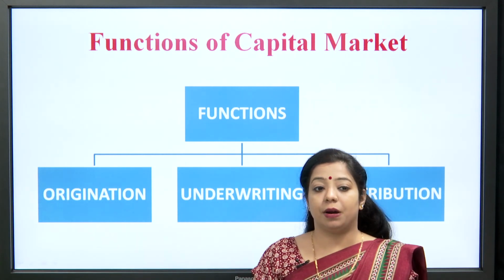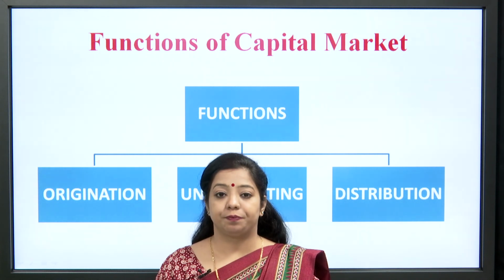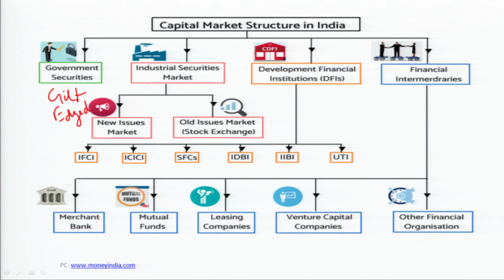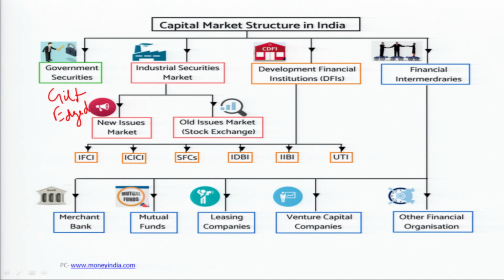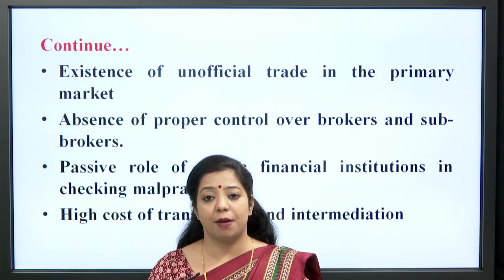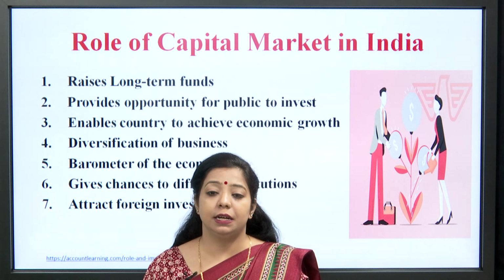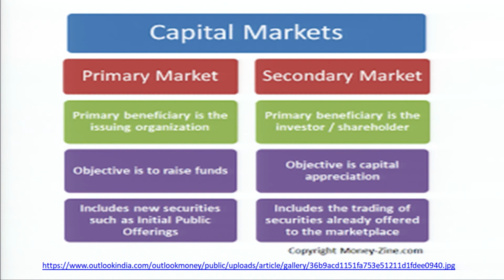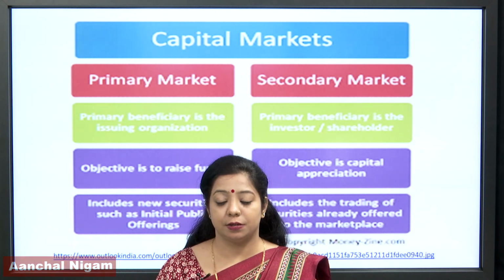Capital Market: Role, Functions, Developments: Lecture-06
Subject: Master of Business Administration
Course: Financial Market & Services